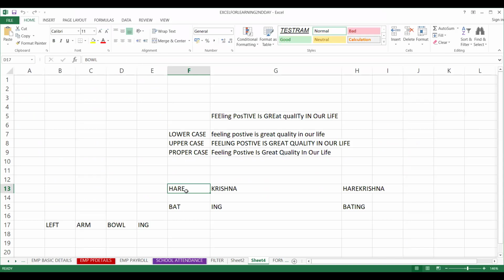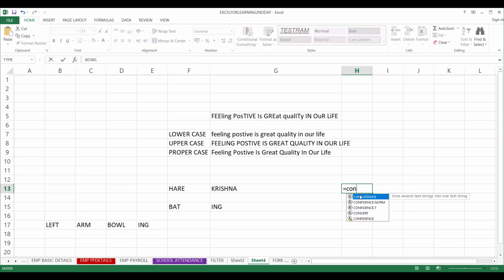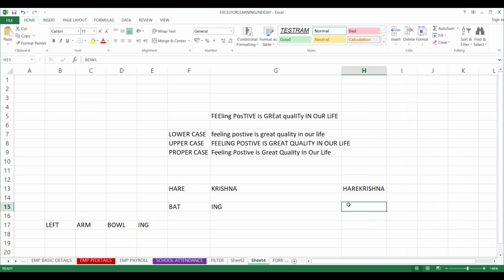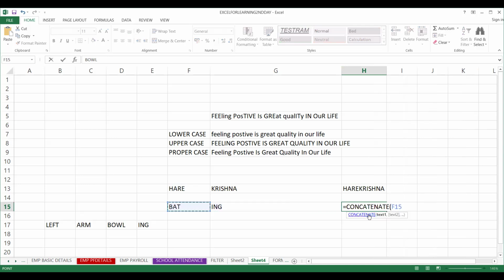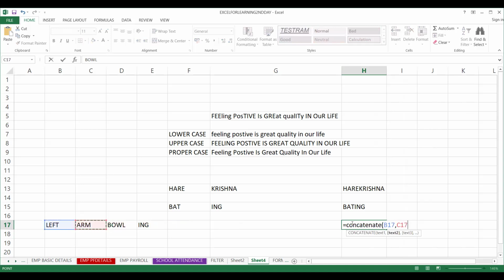SESSION 32 LEARN EXCEL IN SIMPLE ENGLISH FORMULA 10 CONCATENATE TEXT OR JOINING TEXT CONVERSION